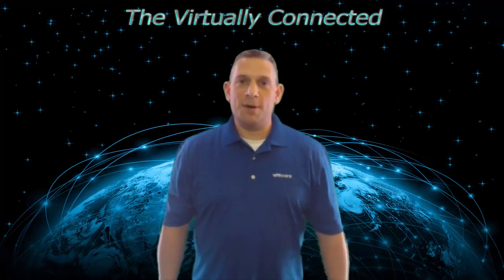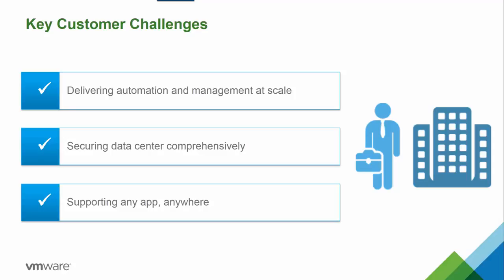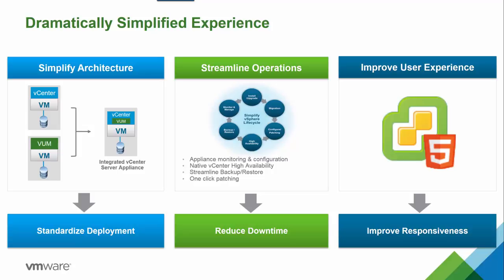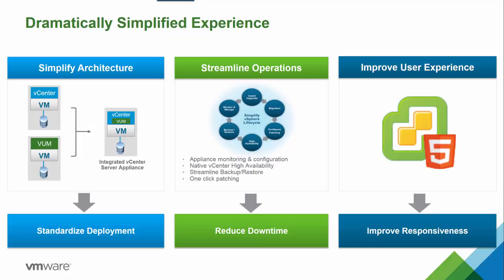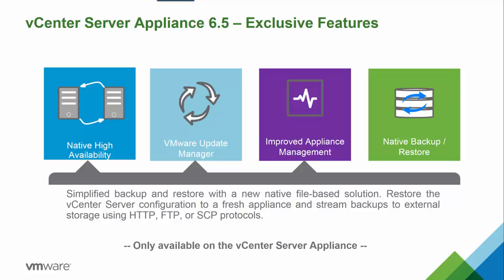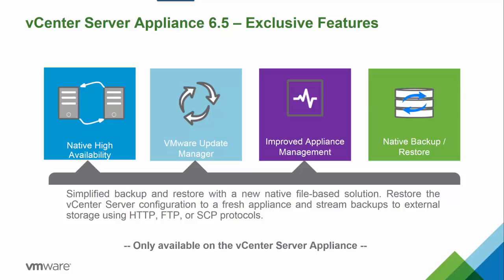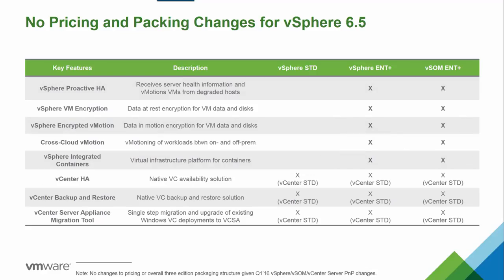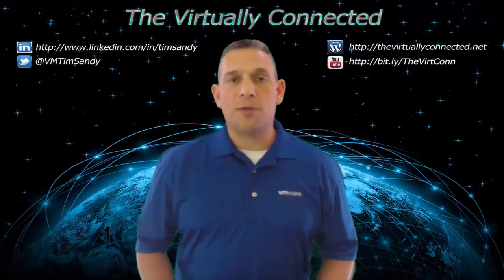Sales 101 - What's New in vSphere 6.5 Overview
Video Summary

In this presentation, I provided an overview of "What's New in vSphere 6.5" from a sales perspective. VMware announced vSphere 6.5 at VMworld Barcelona 2016.